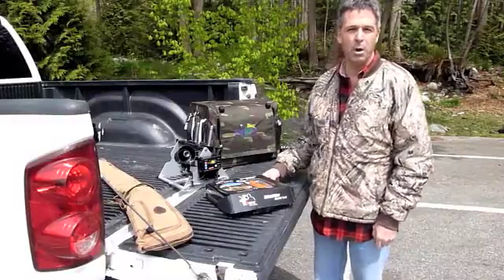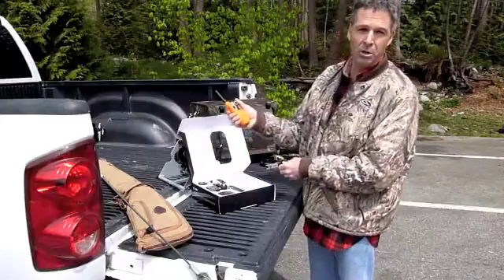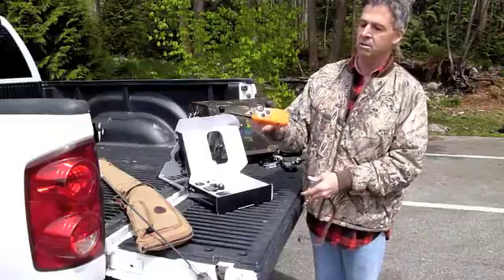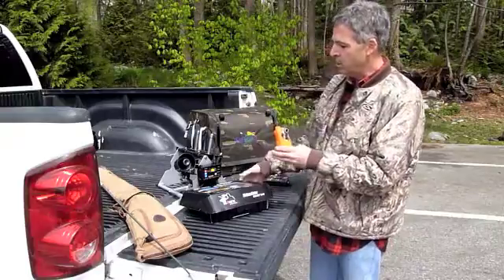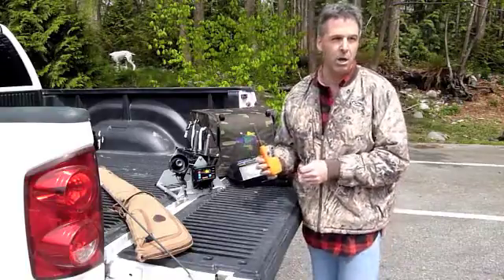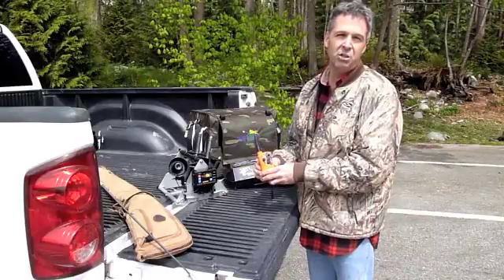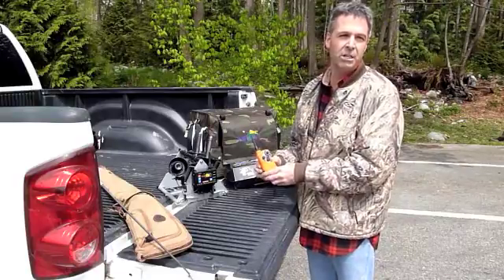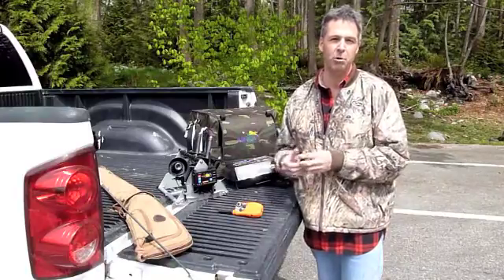Hawx Bumper Boy Electronics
Demonstration of the new Bumper Boy electronics.